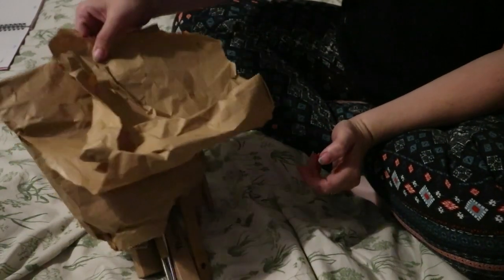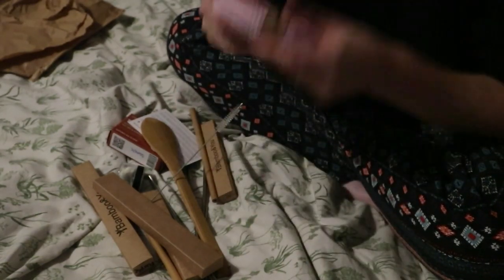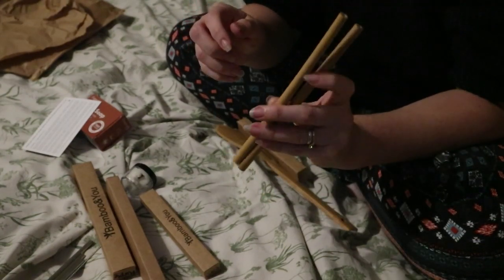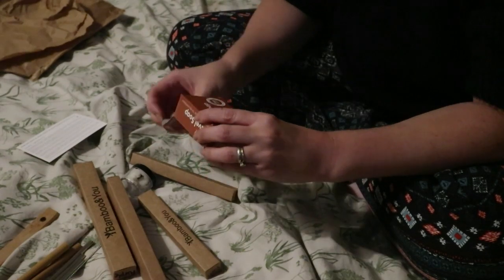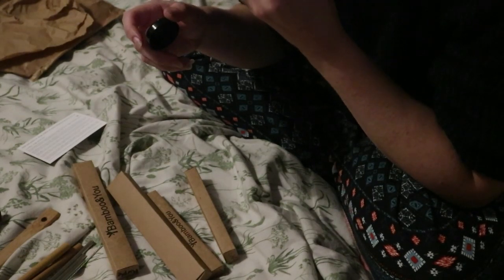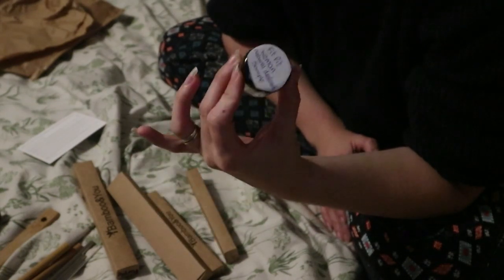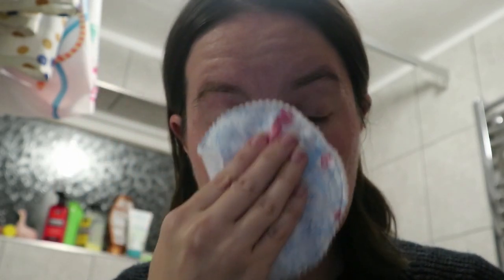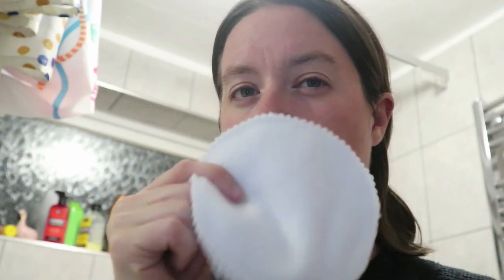Green Queen Eco Products Review - Home Educating Mum of 3 in UK -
Hi everyone,

Welcome back to the channel, today I am reviewing a selection of items from  Green Queen Eco Products.

I'm really into being more eco friendly so this purchase was a no brainer for me. I spent £15 and asked for a mystery bag of different items to review. I was not disapointed!

What are your favourite eco friendly items? Could you make a switch?